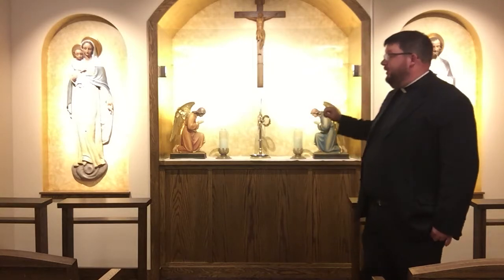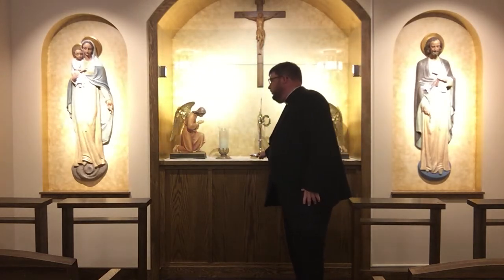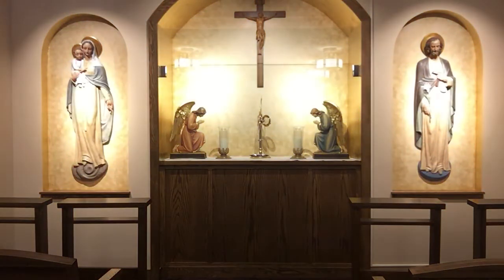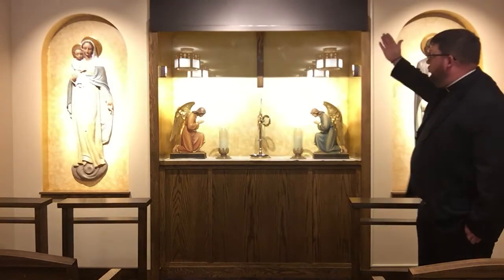Perpetual Adoration Returns July 2021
We are returning to perpetual adoration at St. John's beginning on Wednesday, July 7th. Please contact the parish to sign up for an hour!